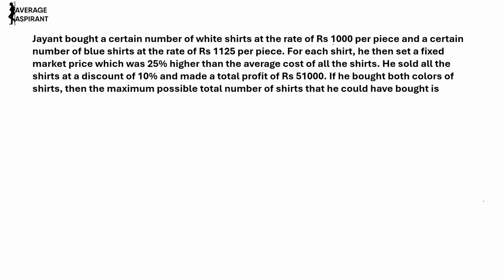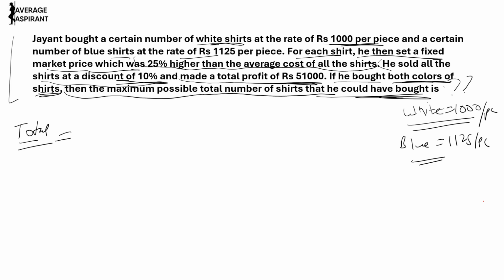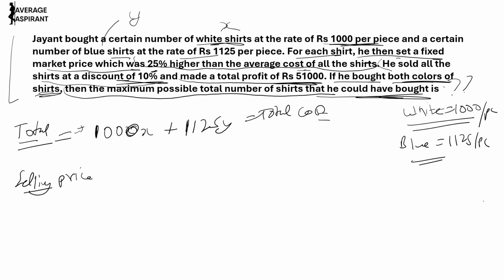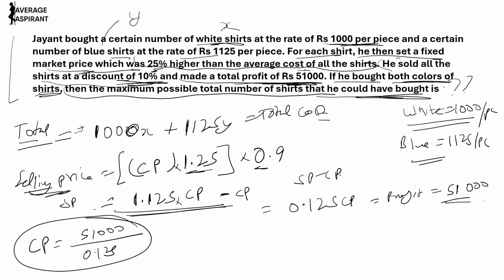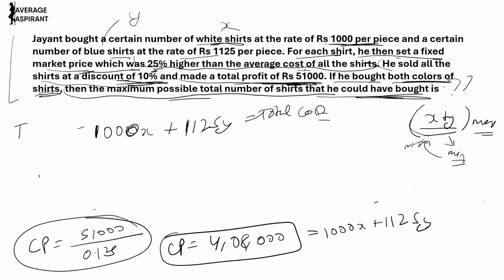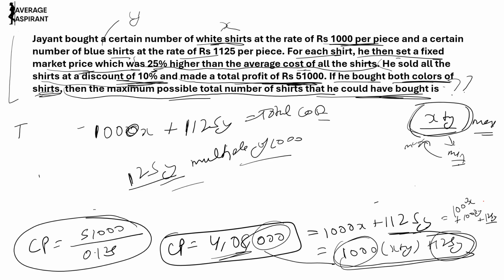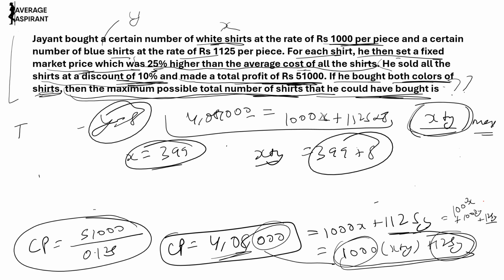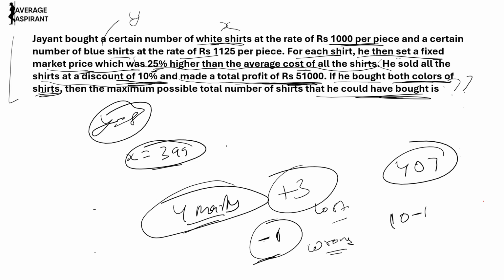Cat 2024 & 2025 Preparation- 22nd July - One Question every Day Series. CAT 2023 QA Question Solved